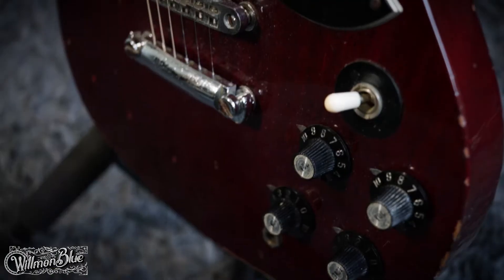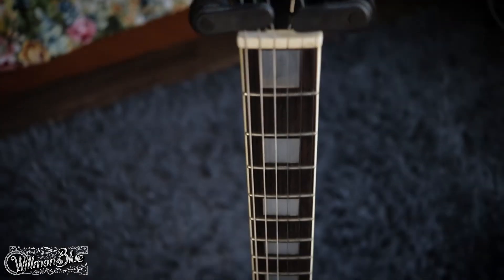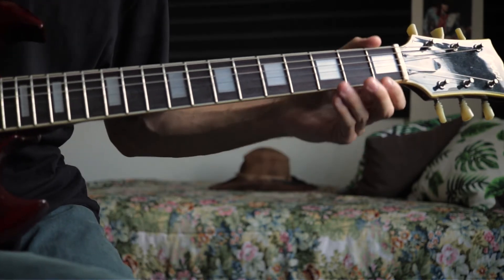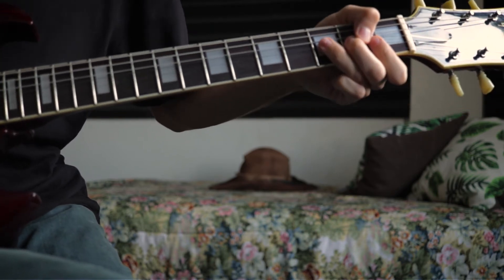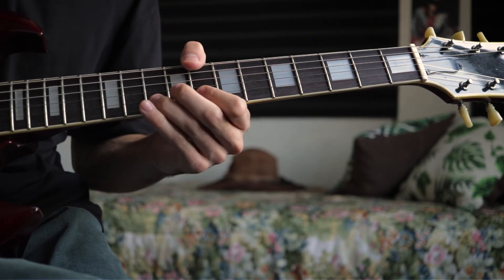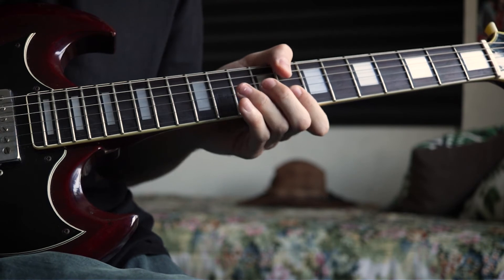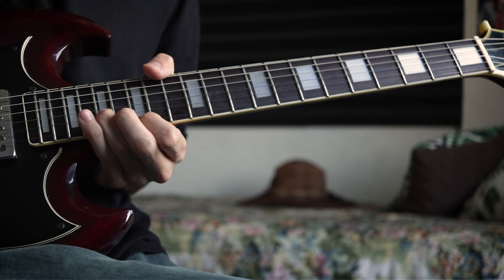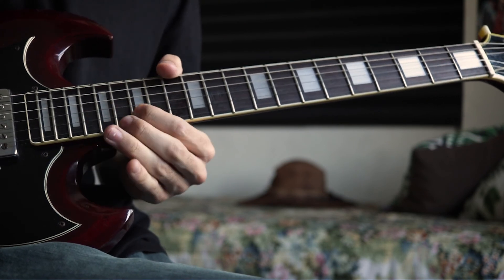Chris Buck's Solo On Paul Davids' BT Lesson | + TABs & Backing Track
Paul David & Chris Buck Put The Backing Track & Tab For FREE!

▶Tabs available on Chris Buck's Official Website◀

0:00 - Intro
0:33 - Full Cover
1:06 - Lesson Part 1
2:22 - Lesson Part 2
3:00 - Lesson Part 3
4:31 - Outro